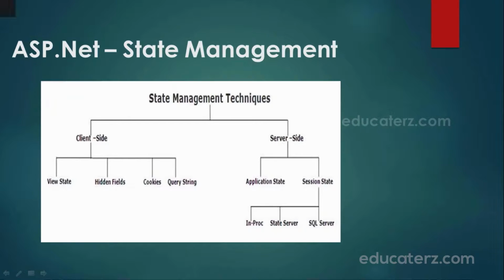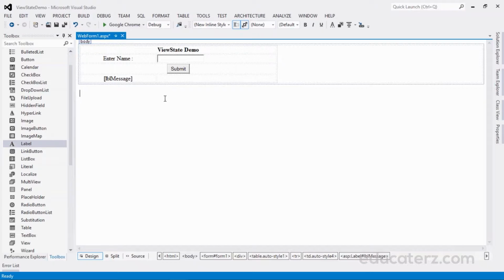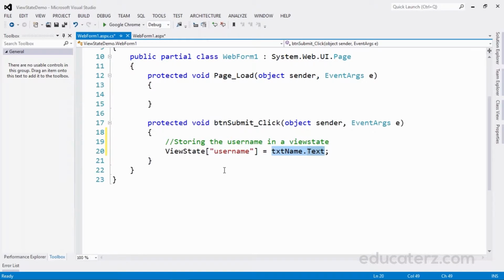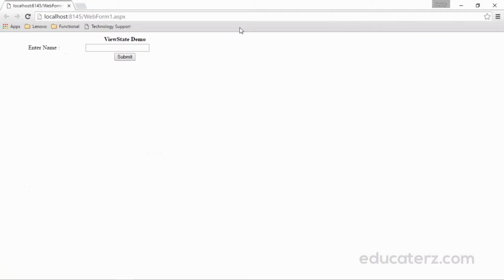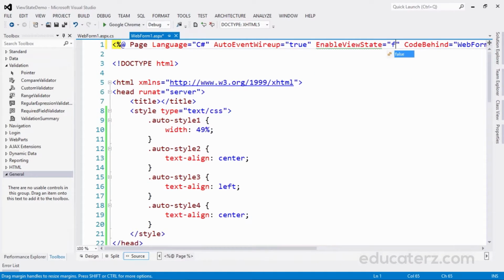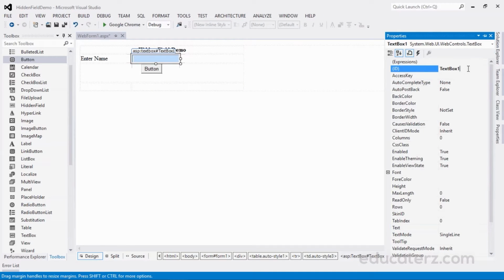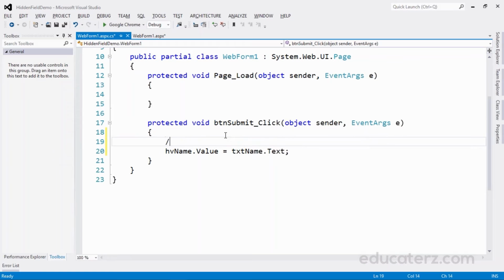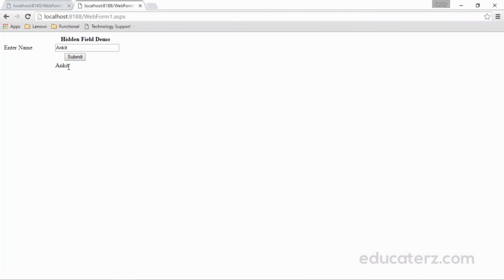State Management Client side techniques - ViewState and HiddenField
Client side techniques -  ViewState and HiddenField